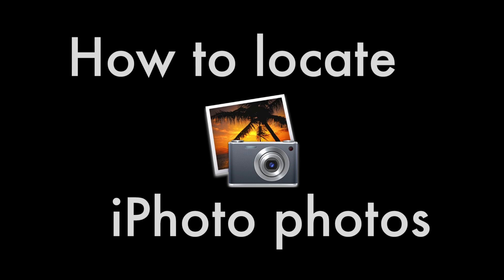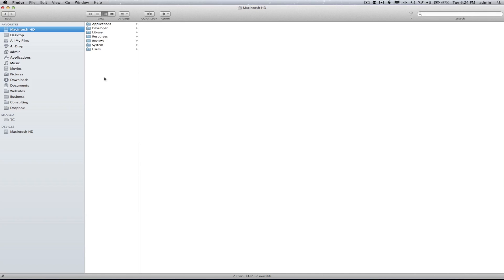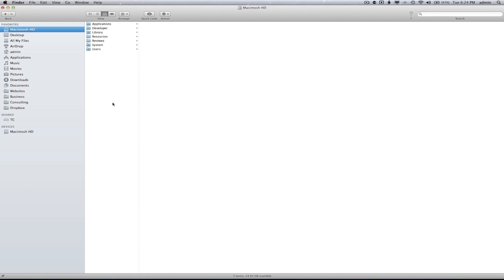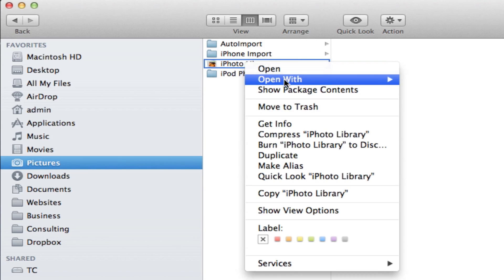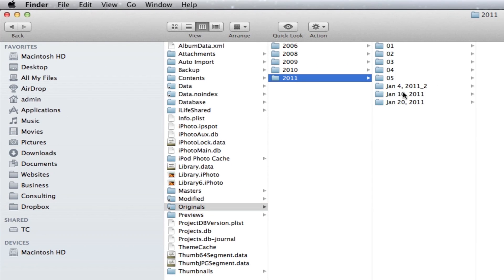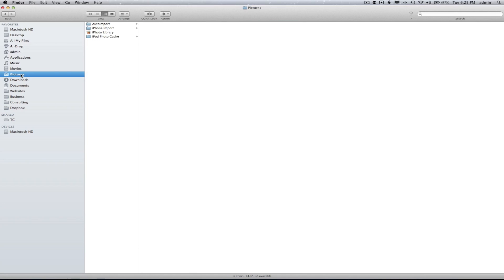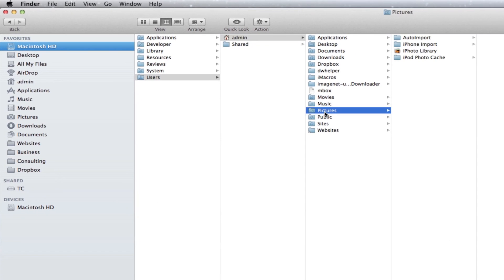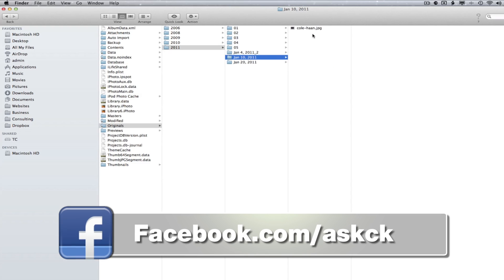How to find missing iPhoto photos on your computer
Apple's iPhoto photo suite is a great tool to help you manage and organize photos from your digital camera, iPhone, iPad or iPod Touch on your Apple computer.

This video will show you how to find missing iPhoto photos on your Apple computer.